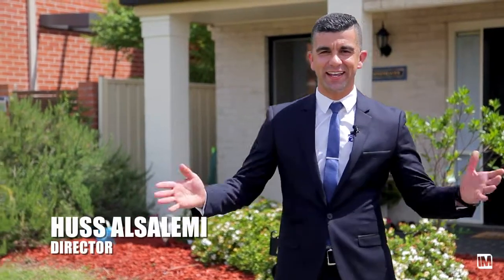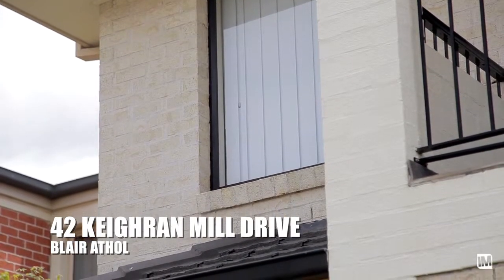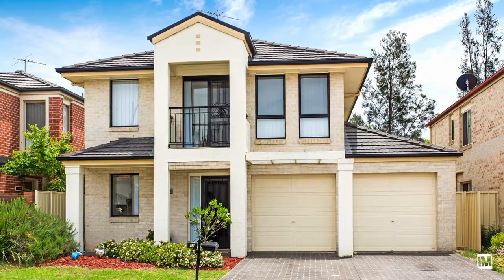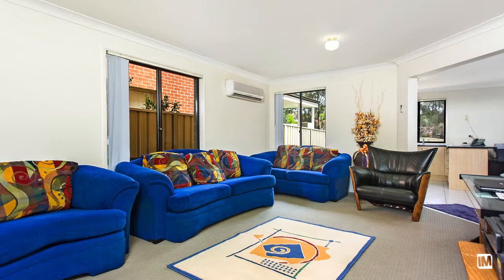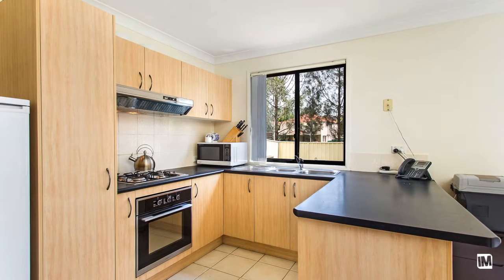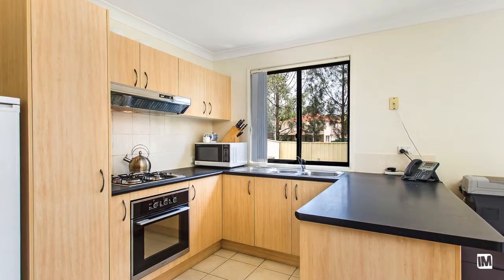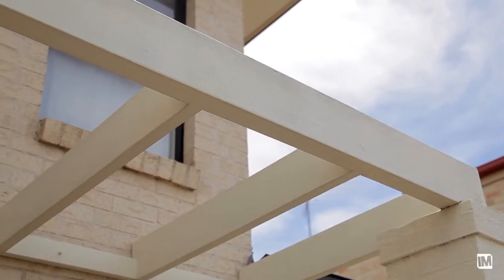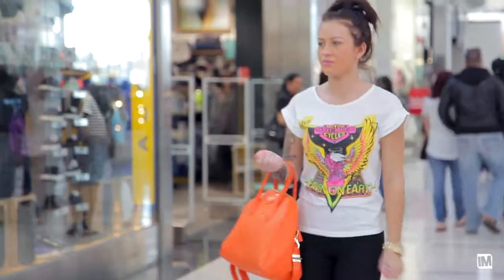42 Keighran Mill Drive - First National Macarthur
BLAIR ATHOL-42 KEIGHRAN MILL DRIVE